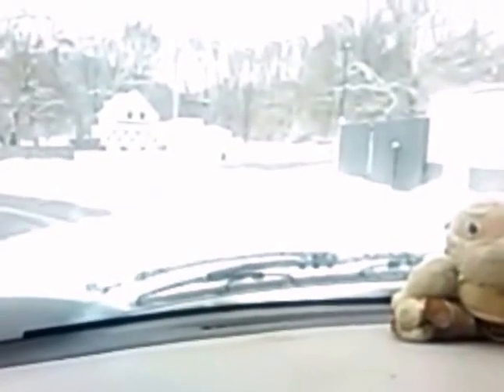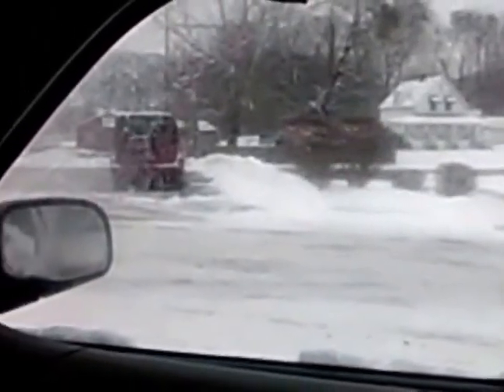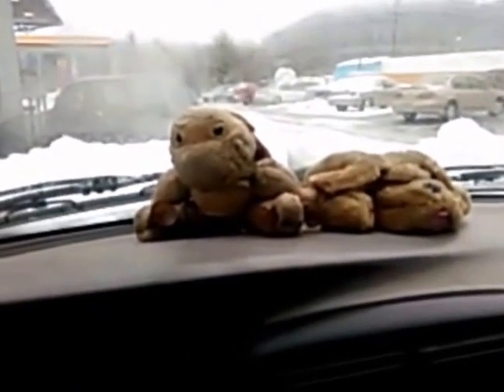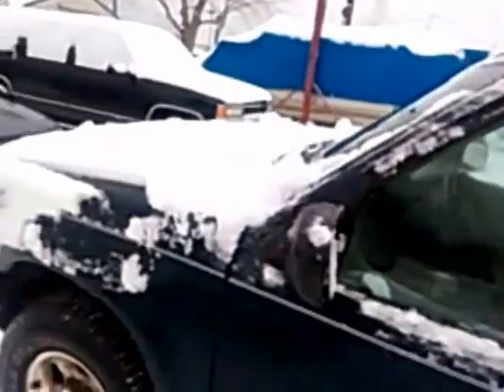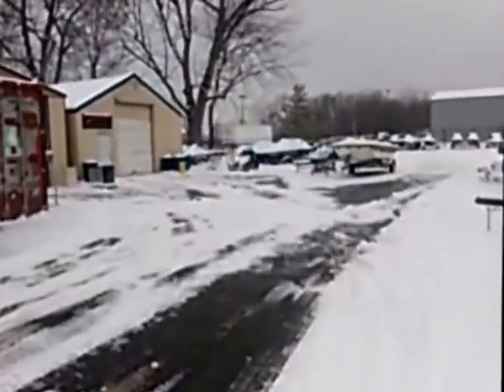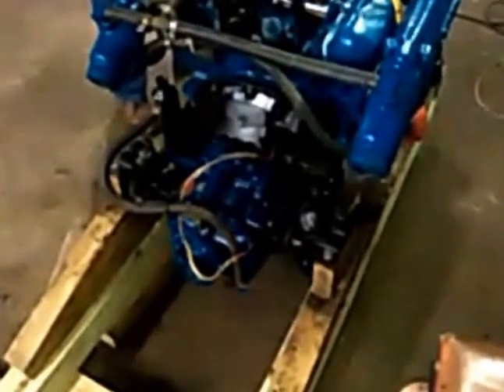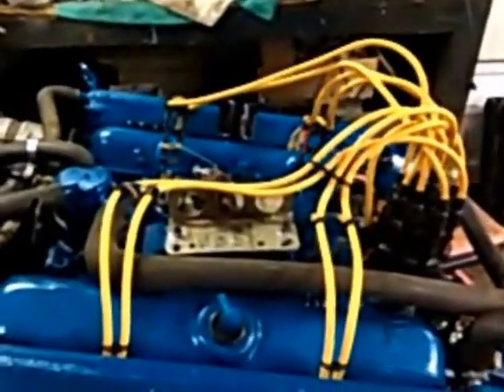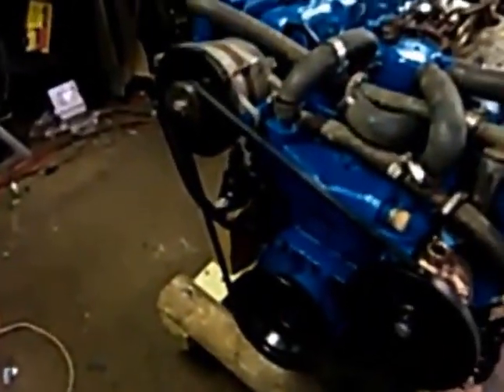short Monday Movie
cold, short, Monday, I'm lazy today...  :)